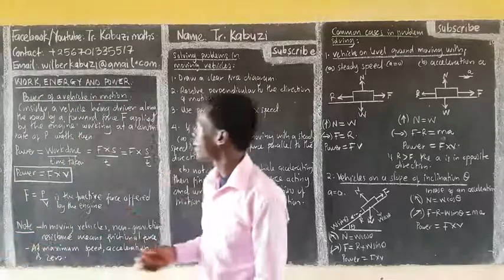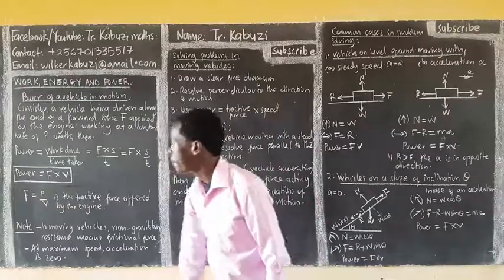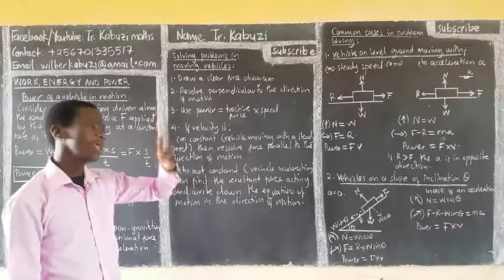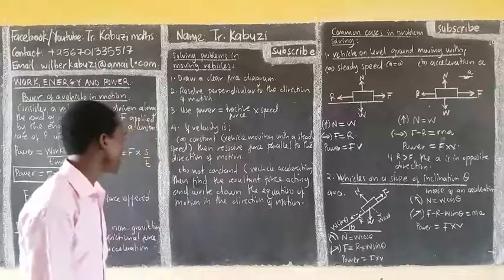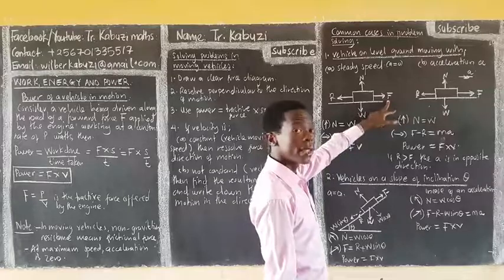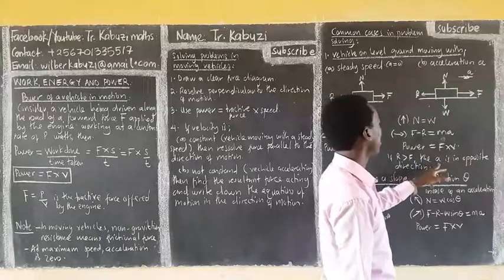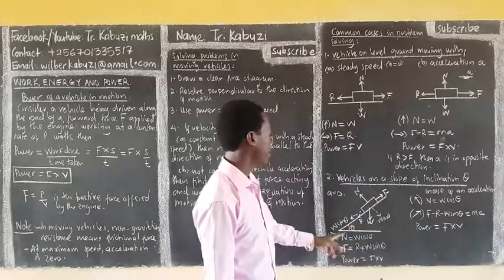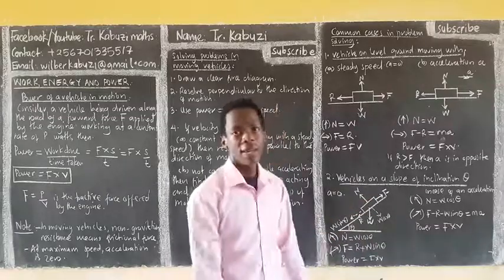Work, energy and power: lesson 13............